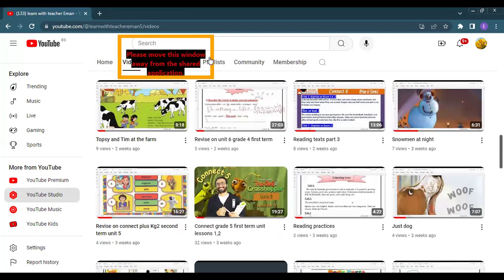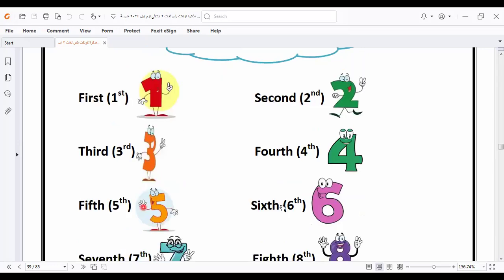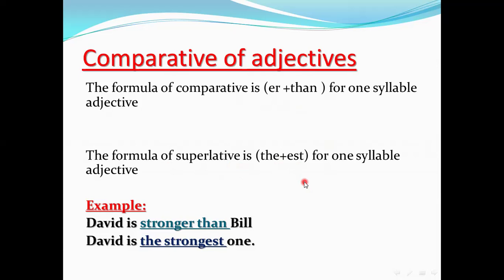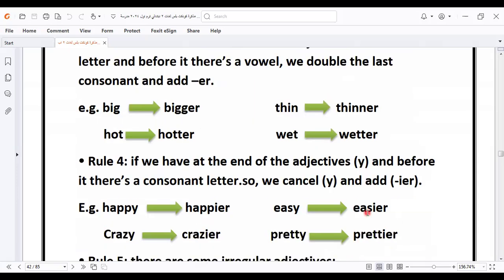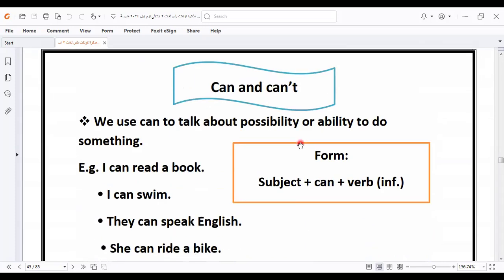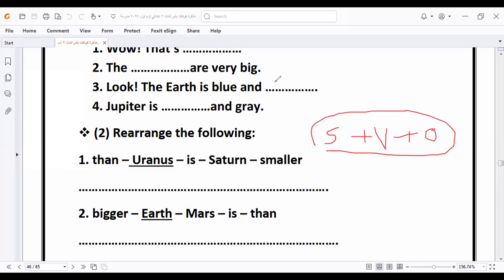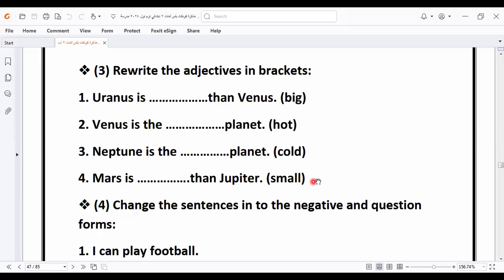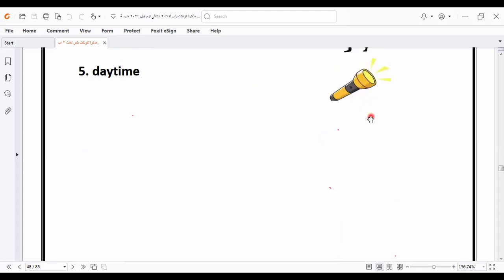Revise on connect plus grade 2 unit 4 first term